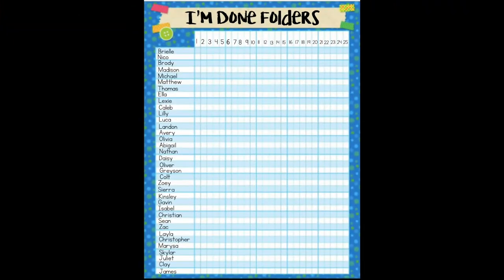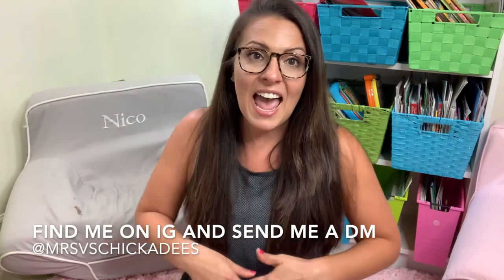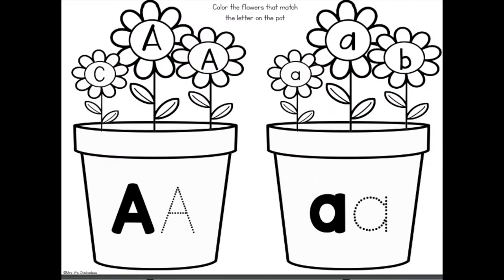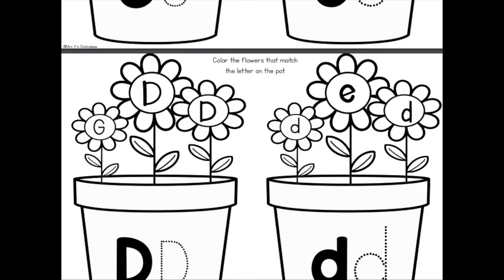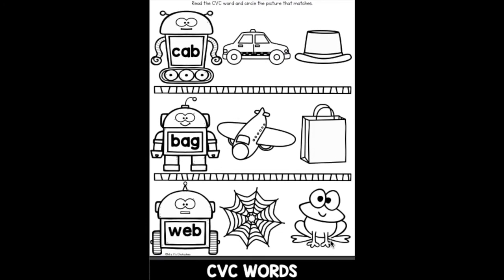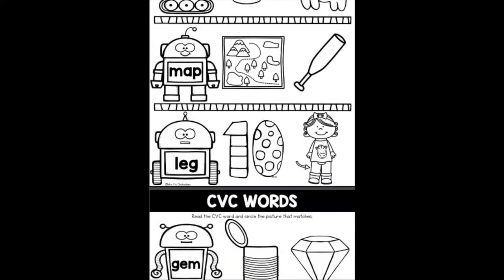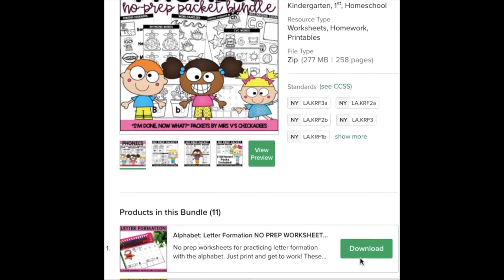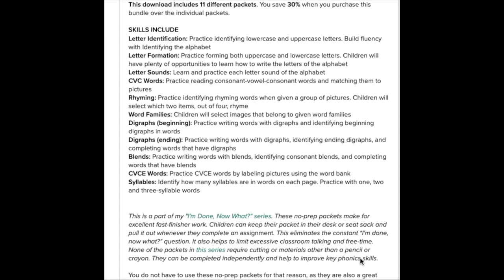I'm Done, Now What?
Are you tired of hearing "I'm done, now what?" when your students complete a task.  Establishing this one routine for fast finishers in the classroom will not only make your life sooooo much easier, but it will also maximize learning time. Keep reading because I'm about to share my favorite teacher tip with you, and it's called "I'm Done" folders!